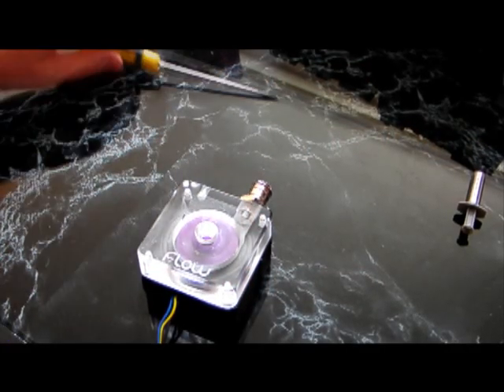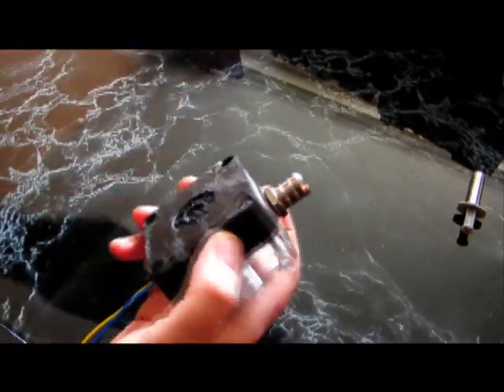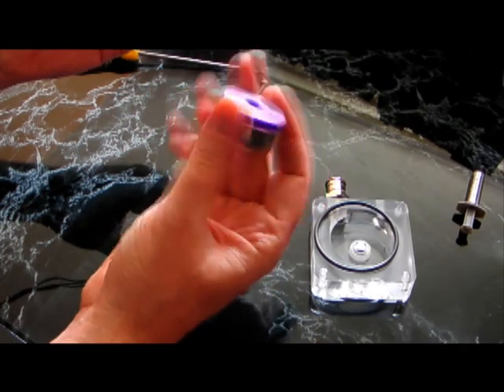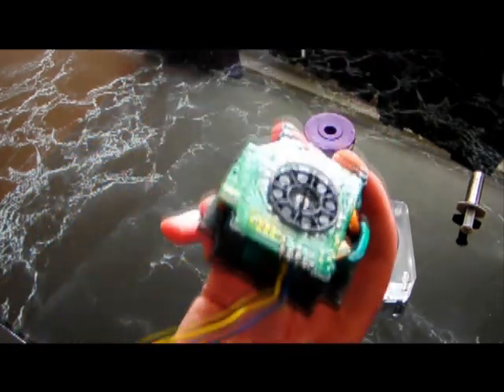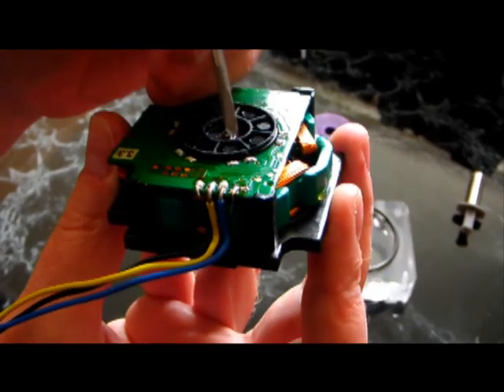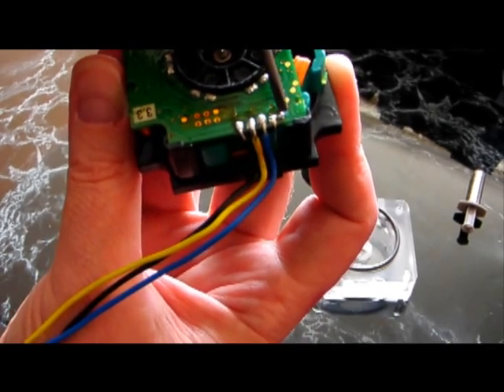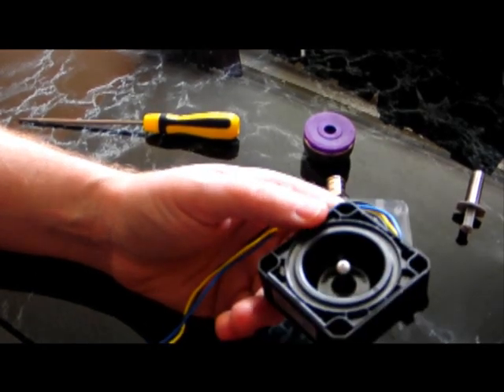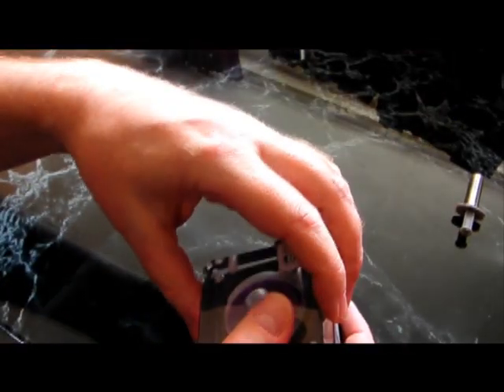Laing DDC pump conversion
How to convert a Laing DDC1-T Pro 10w into a DDC1+ Ultra 18w pump